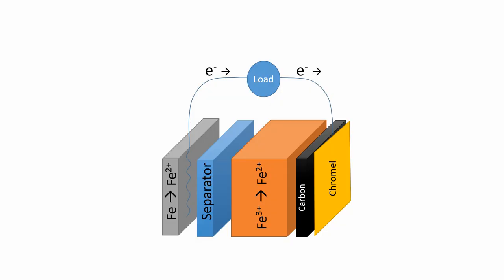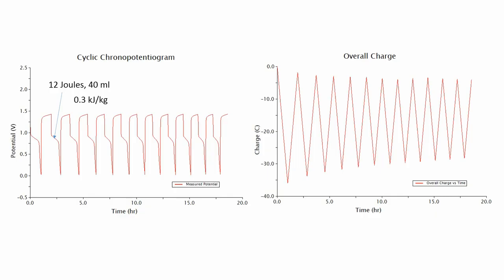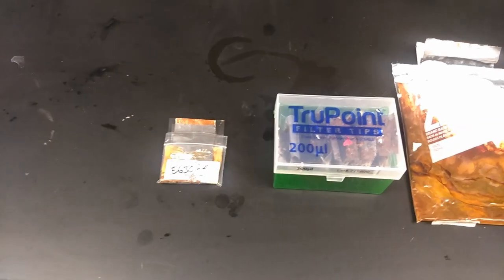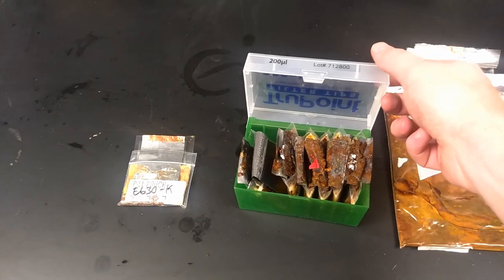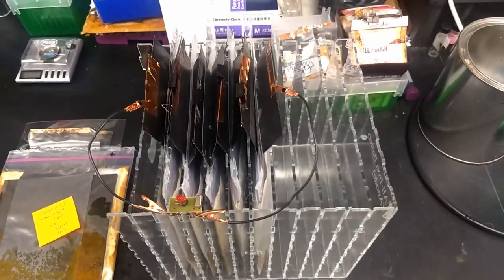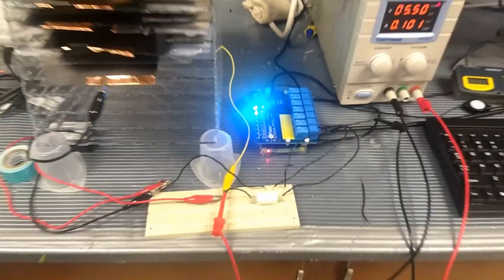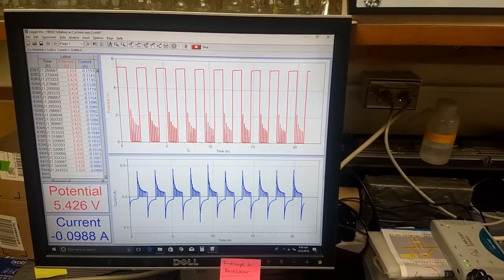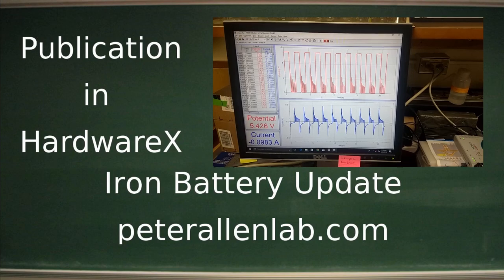All-Iron Battery Publication in HardwareX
We are currently testing a 1L version of the battery.

Solar/Battery combination is now cheaper than fossil fuel electricity.